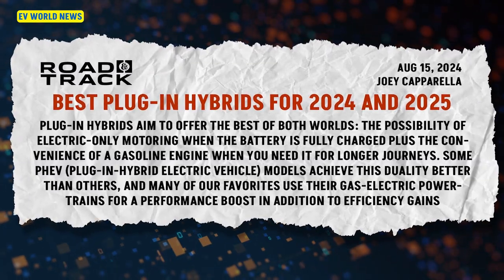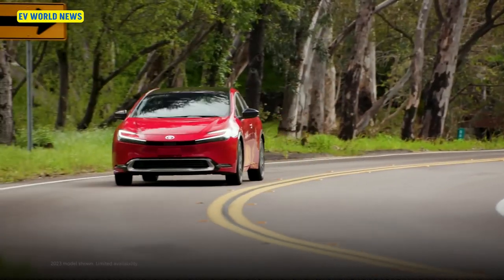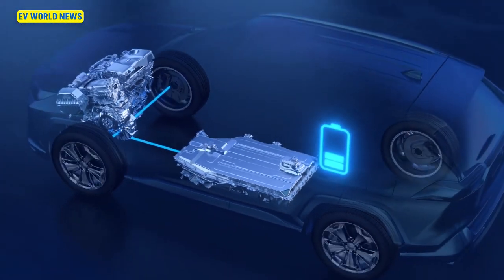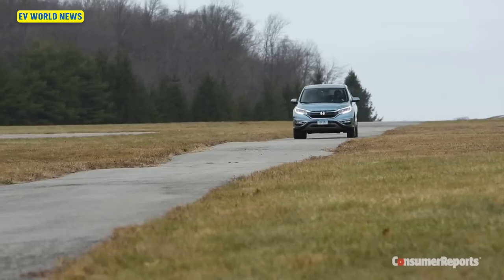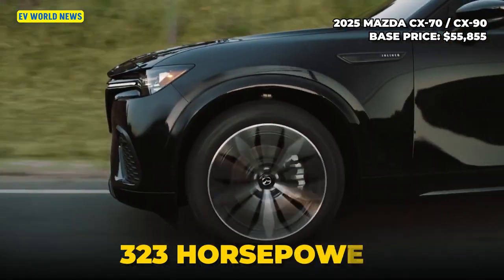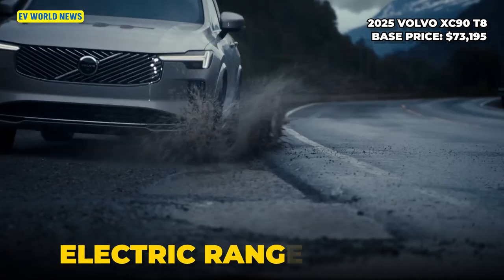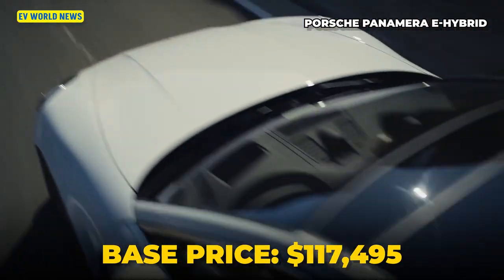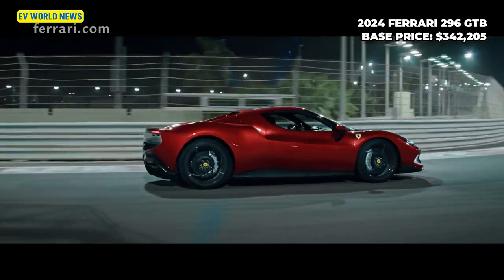The Best Plug In Hybrids For 2024 and 2025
Looking for the best plug-in hybrids for 2024 and 2025? In this video, David from EV World News and founder Bill Moore break down the top models, from the Toyota Prius Prime to the Ferrari 296. We cover popular options like the Toyota Rav4 Prime, Kia Sorento, BMW 550e, and more. Whether you're looking for efficiency or power, we've got the details on electric range, pricing, and performance. Discover which hybrid suits your needs, whether you're looking for an affordable daily driver or a luxury performance vehicle.